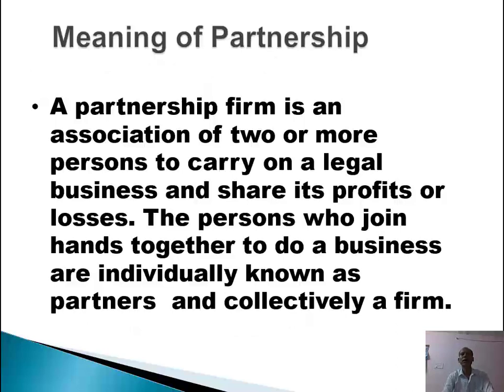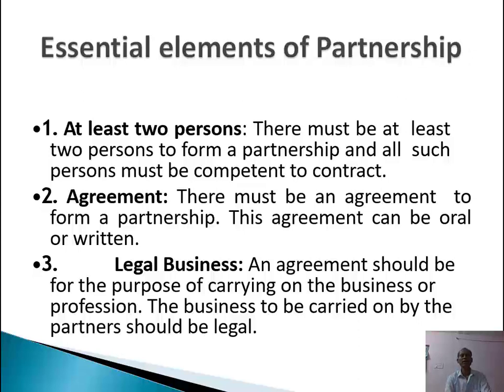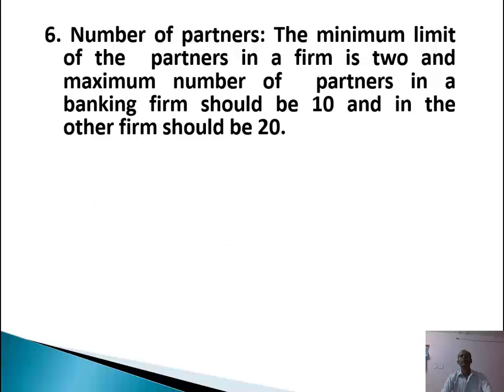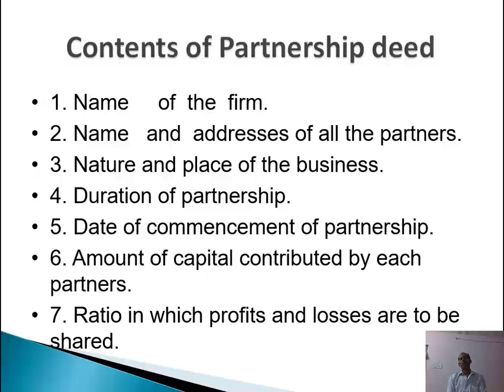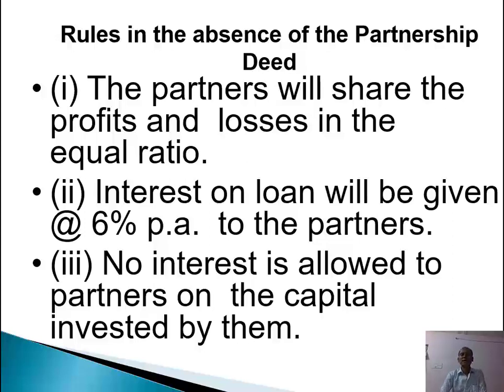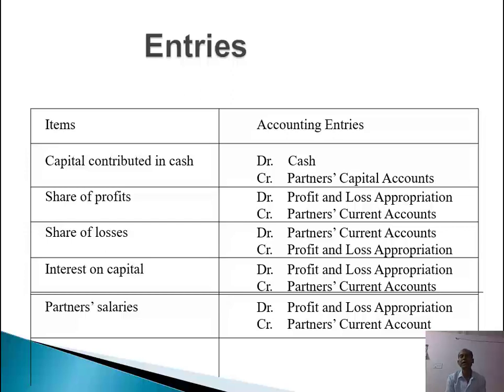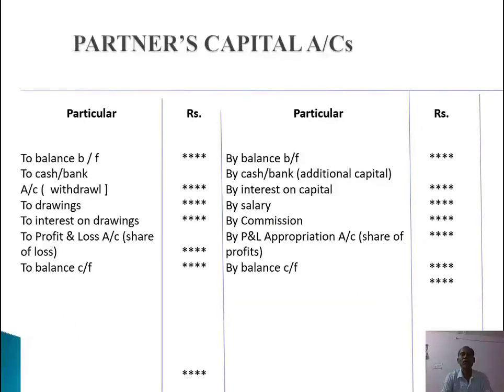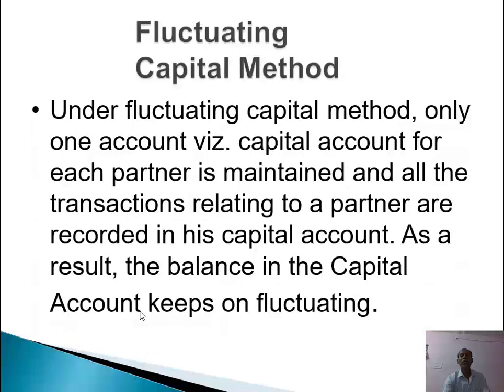Partnership accounts 1 . .17/7. adavanced Accounts partnership Acount